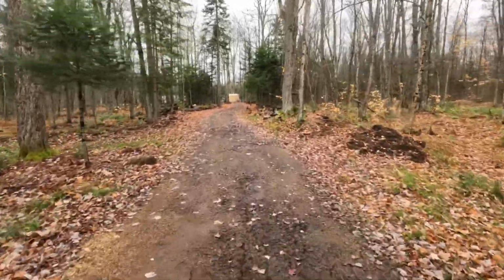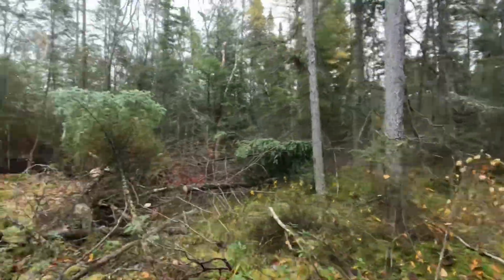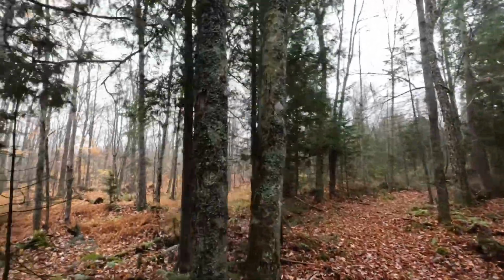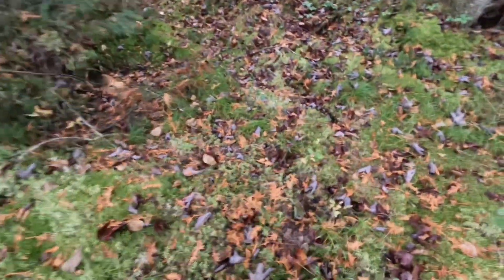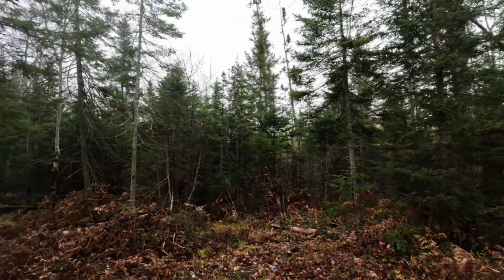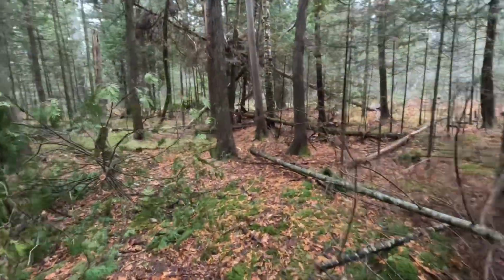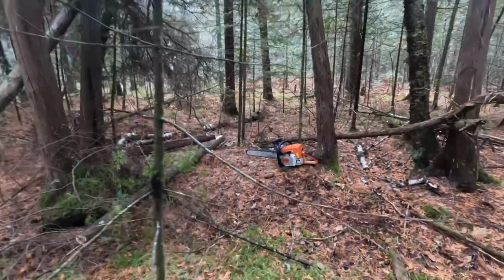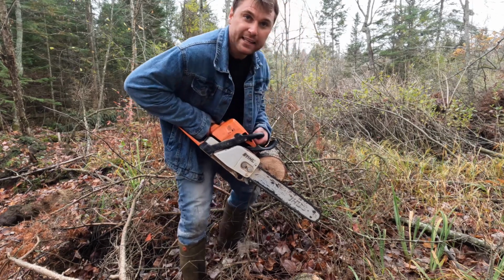I’m building a nature park - Ep 2 ( full tour of what’s been done in the park so far)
To get everyone completely up to date on all progress thus far. I take you on a full tour of what’s been done already. Late fall is not the best time to highlight the beauty of the park but if you stick around the summer months and early fall is amazing! There is still so much to do! I’m exited to be documenting the progress and sharing it with you!
Your support is very much appreciated! Let’s make something amazing!